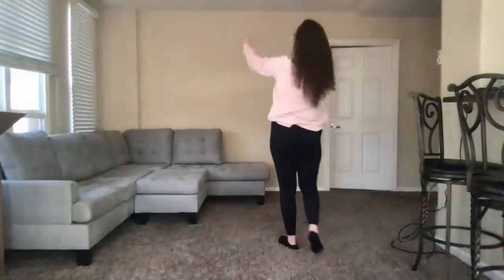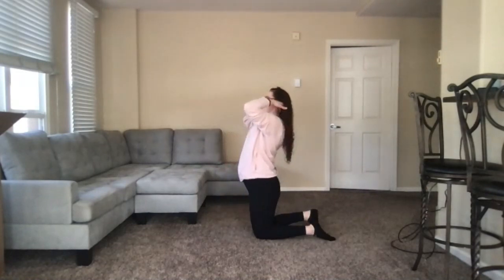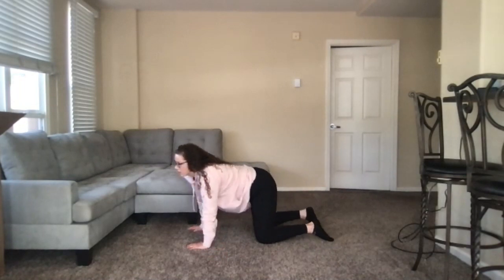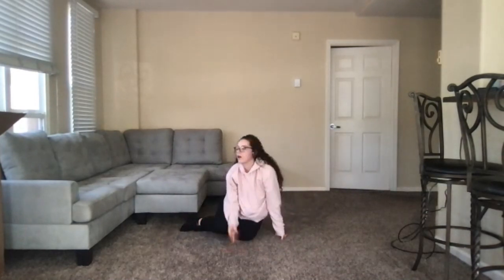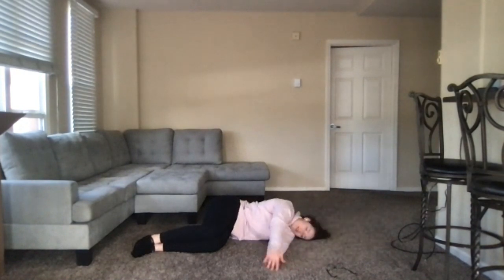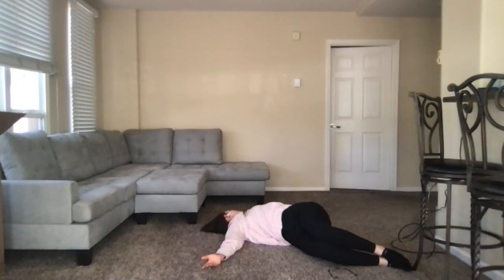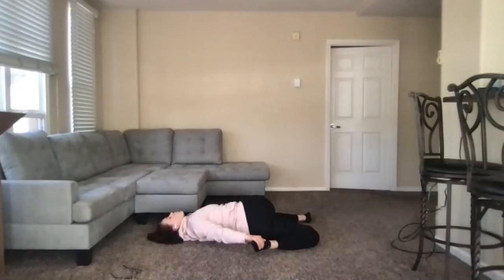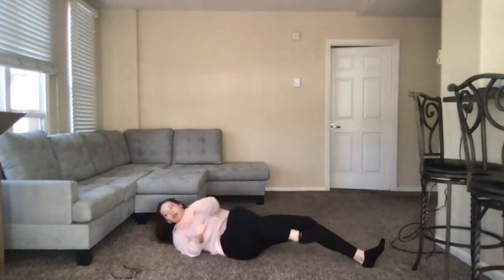AM Stretch Break 2 2